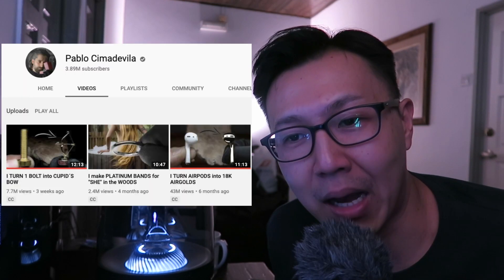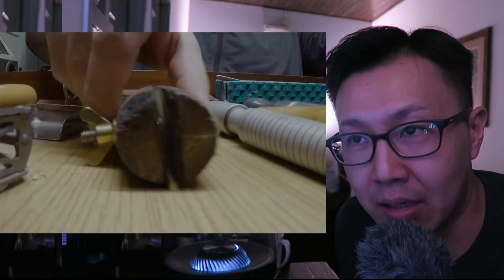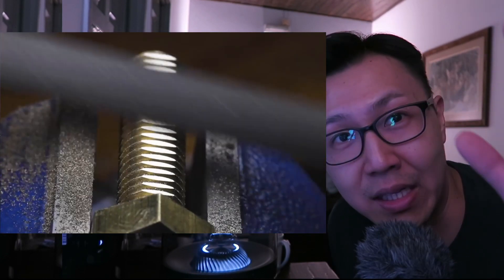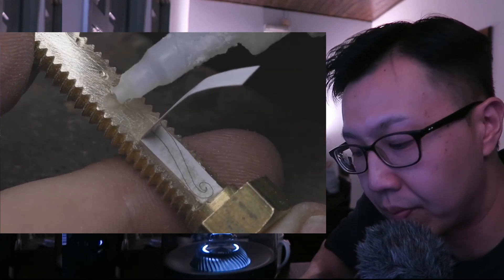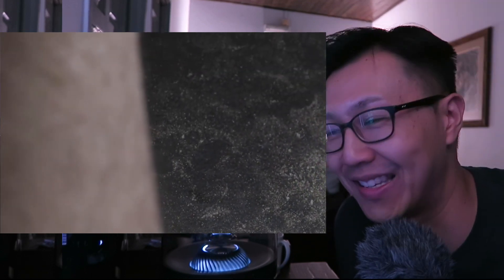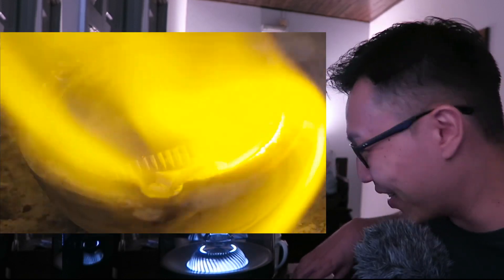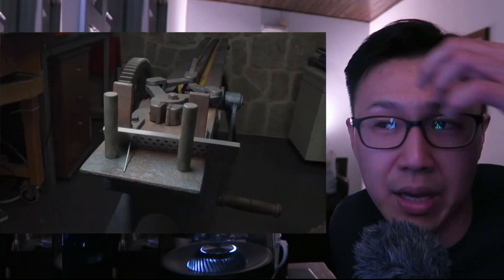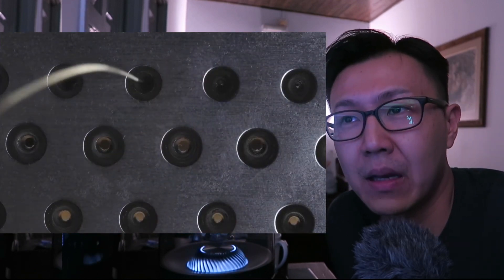[REACTION] TURN 1 BOLT into CUPID´S BOW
Pablo Cimadevila's craftmanship is amazing. What's even more amazing is his videography skills. Check it out!